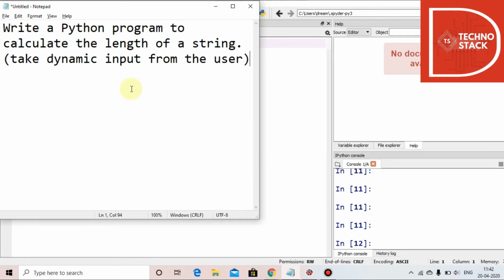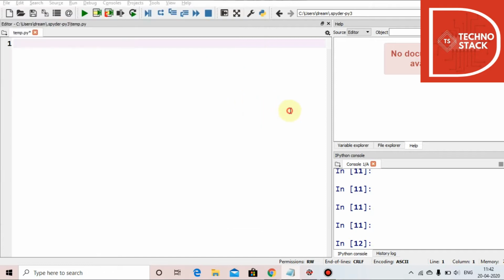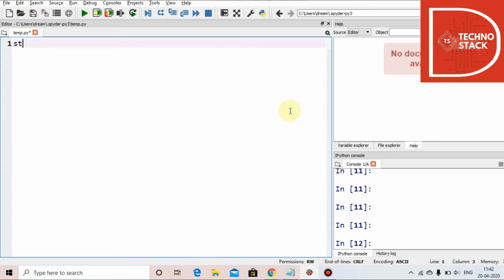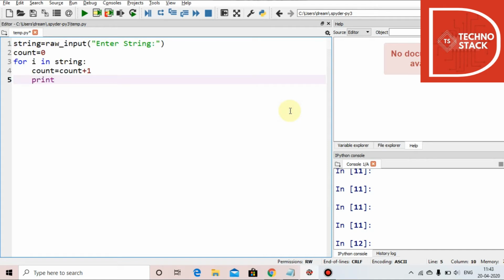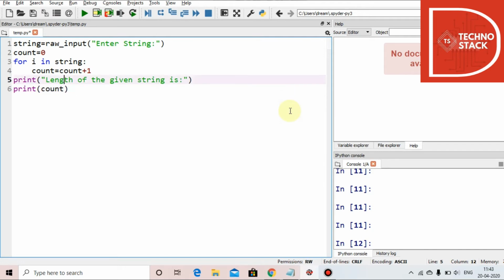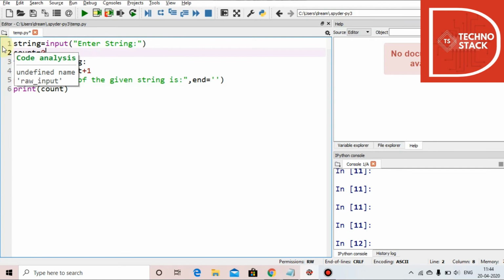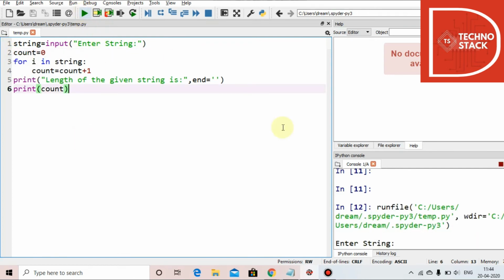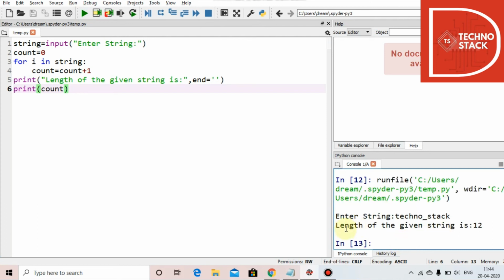Write a Python program to calculate the length of a string take dynamic input from the user